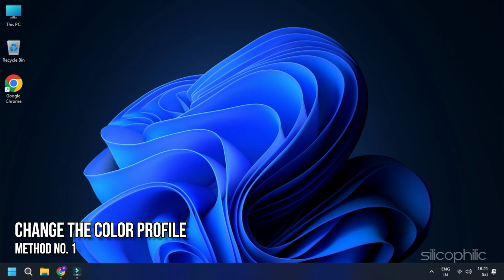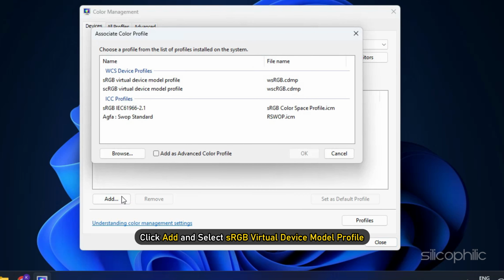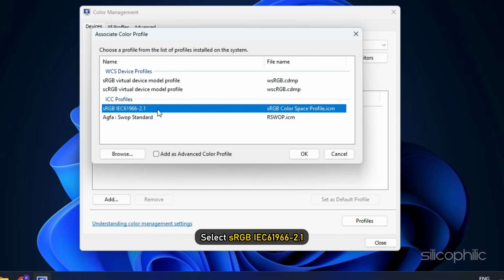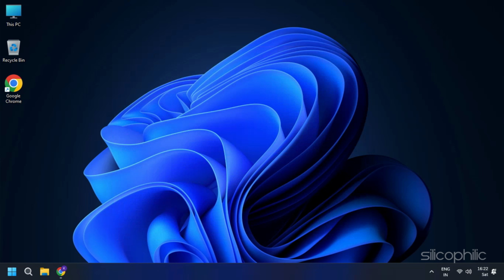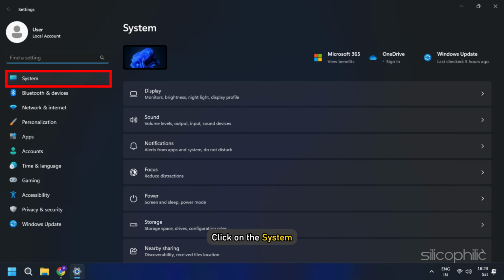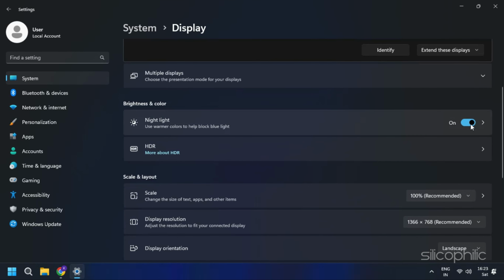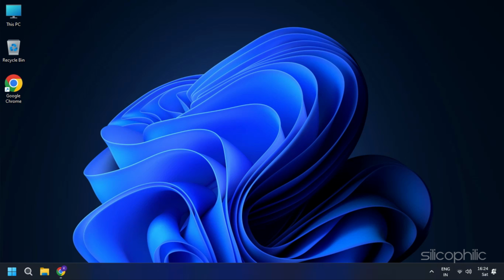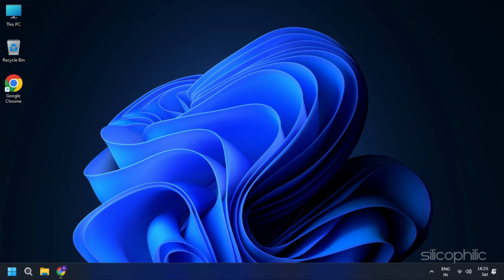How to Fix YELLOW TINT SCREEN on Windows 11 || LAPTOP Yellow Tint Screen Issues [SOLVED 2023]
Do you have a yellow tint on your laptop screen running Windows 11? If you want to get rid of it. In this video we are going to show you how to fix this issue easily with the help of three most effective solutions. keep watching this video till the end.

Timestamps:
00:00 Intro
00:51 Change the Color Profile
01:34 Disable Night Light
02:06 Set Right Color Calibration